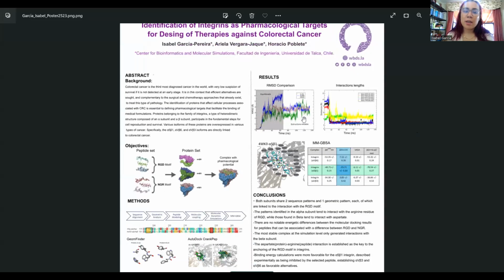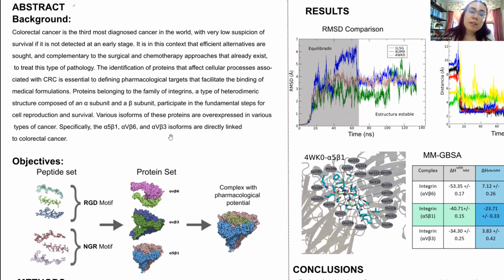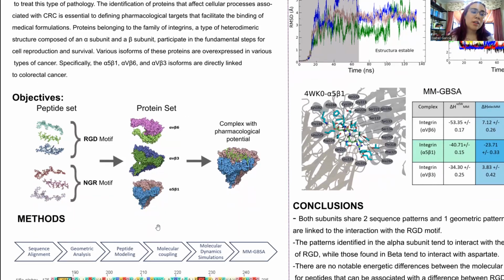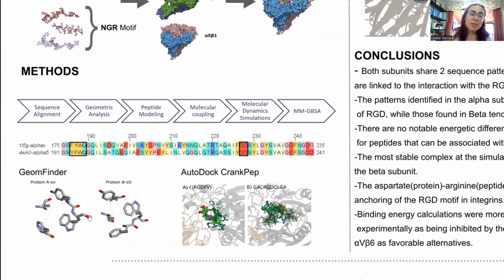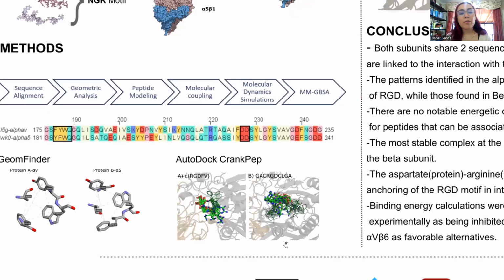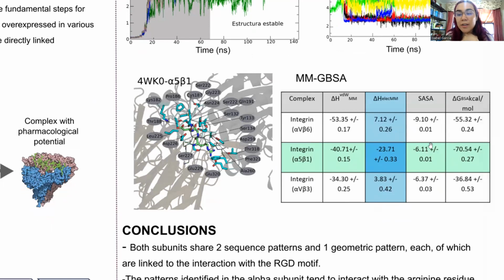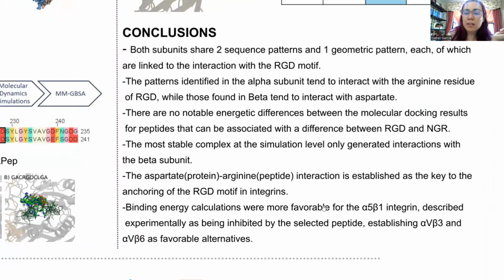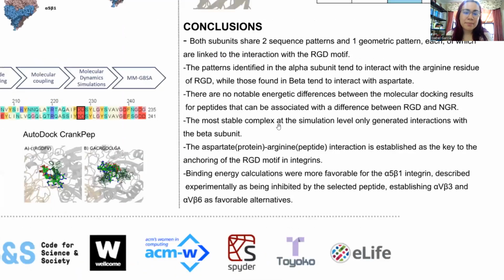3rd WBDS-LA | Virtual Poster Session - Poster #2523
3rd WBDS-LA | Virtual Poster Session
Poster #2523
Title: Identification of Integrins as Pharmacological Targets for Design of Therapies Against Colorectal Cancer.
Authors: Isabel Garcia-Pereira and Ariela Vergara-Jaque
Track: Biomolecular Simulations and Structural